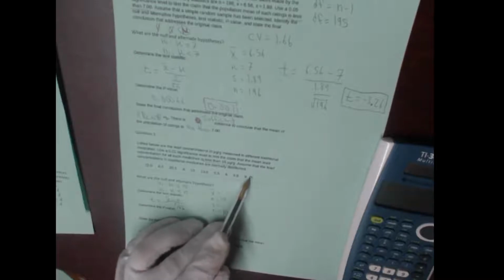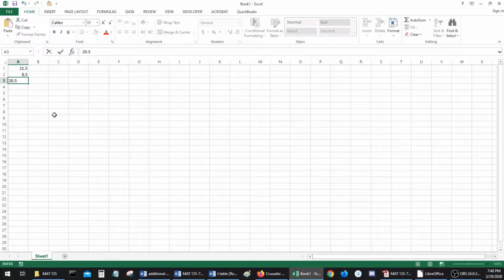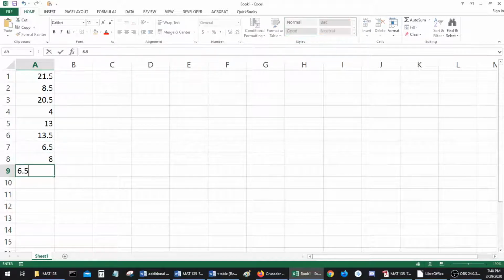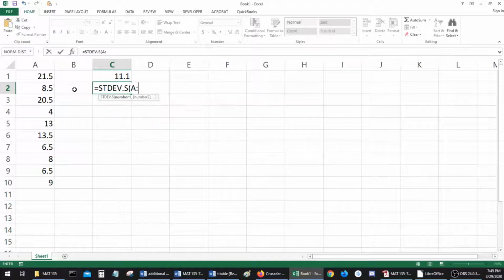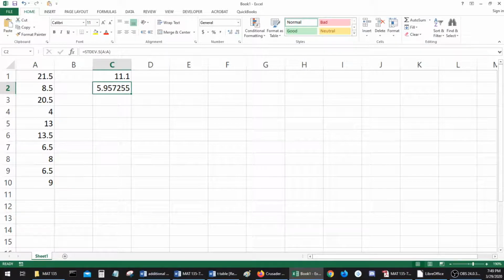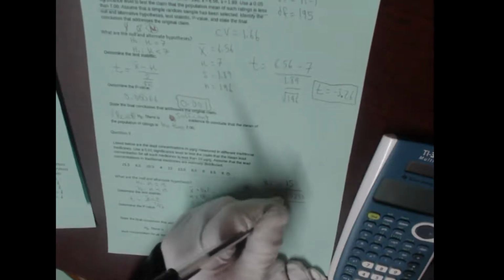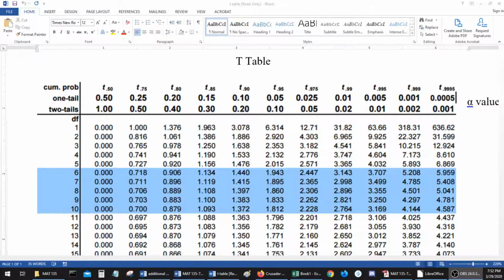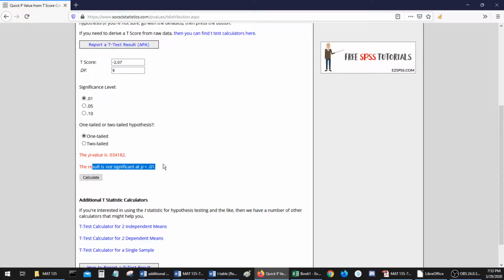8.3 Part 3